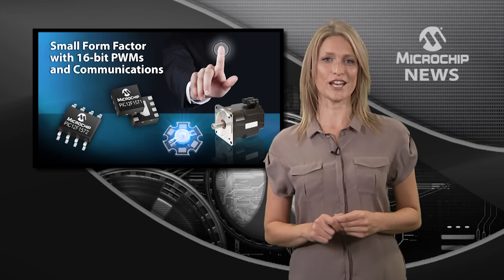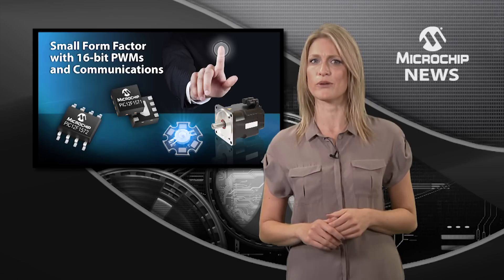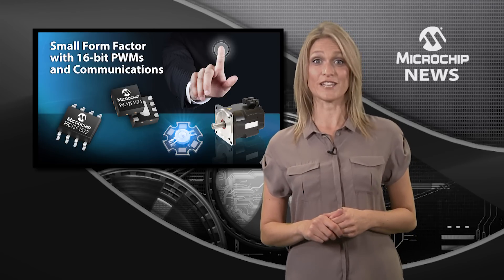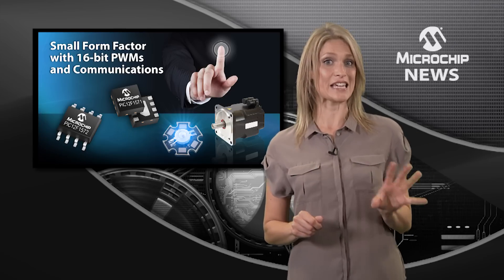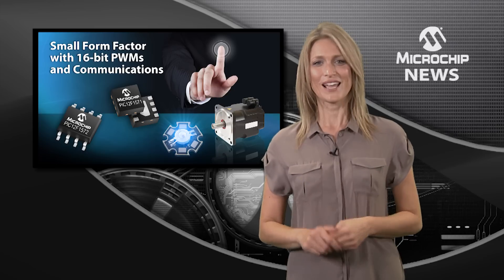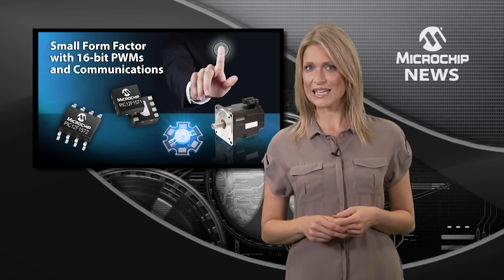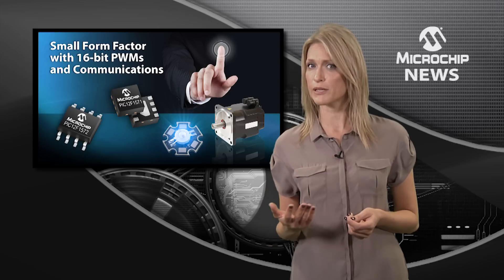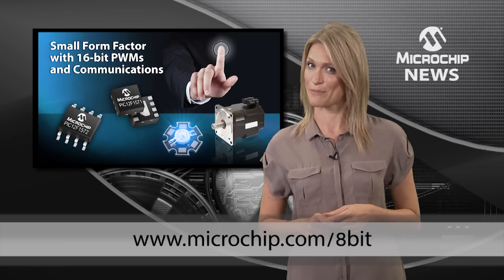PIC12F1571/2 8-pin MCU with High Precision 16-bit PWMs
[MNV162] - Microchip Technology's PIC12F1571/2 8-pin MCU with High Precision 16-bit PWMs